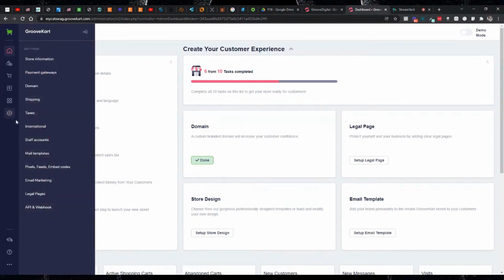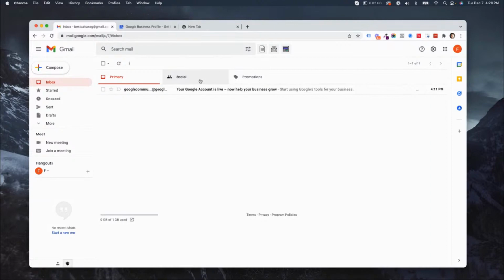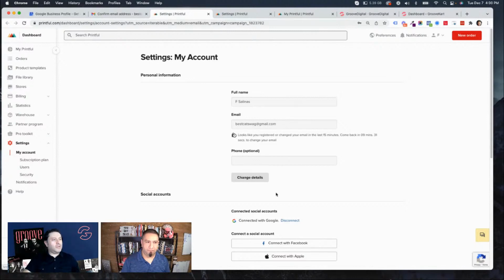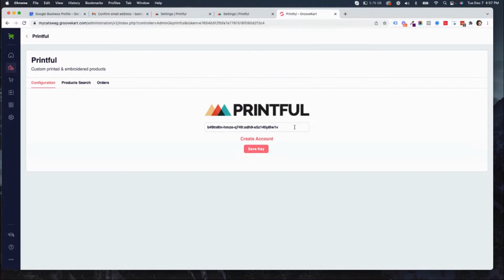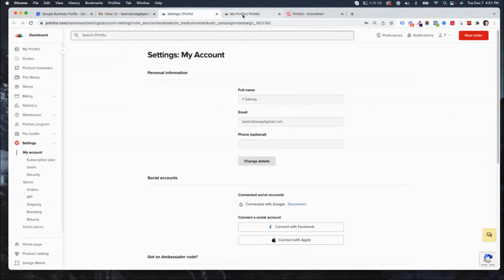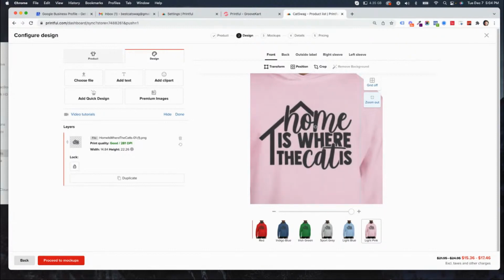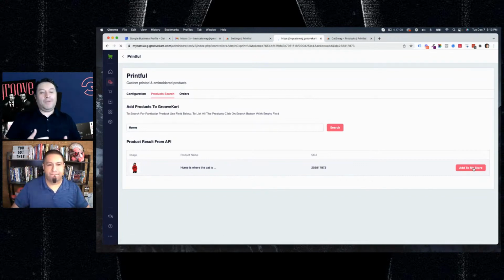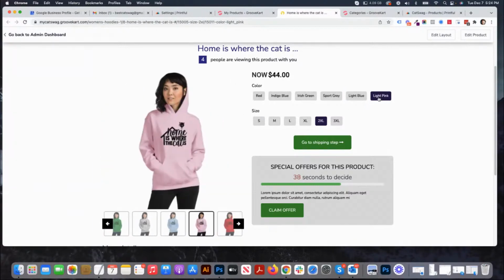GrooveKart... How To Create A Print On Demand Store In GrooveKart From The Ground Up (Session 2/16)